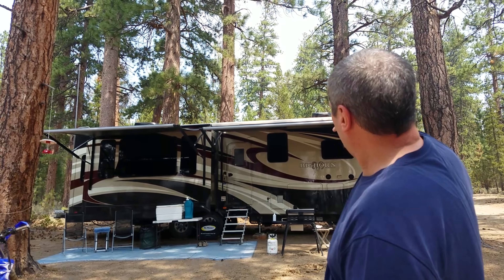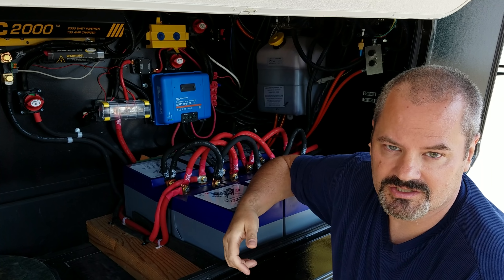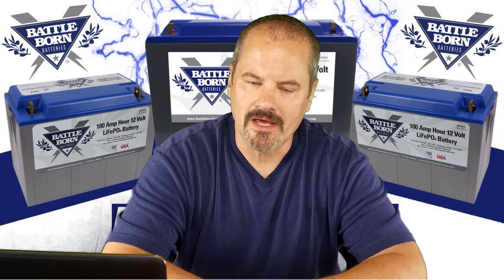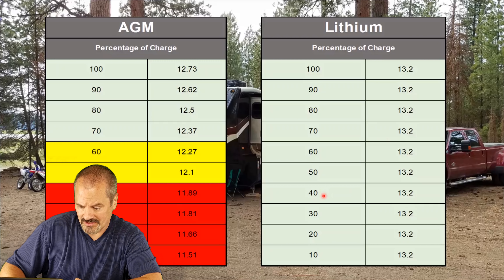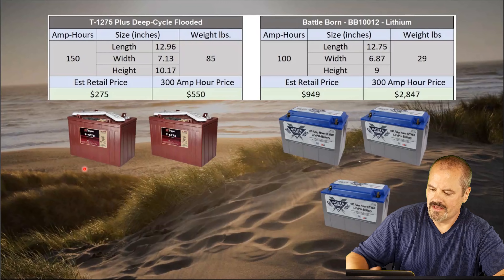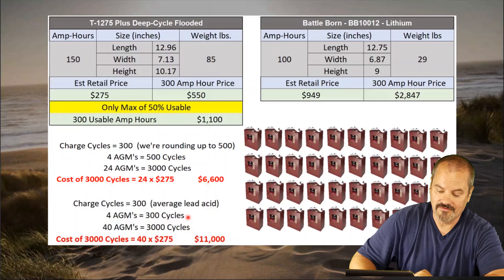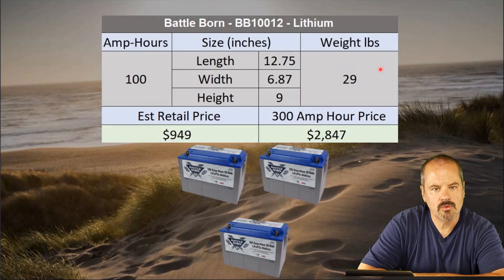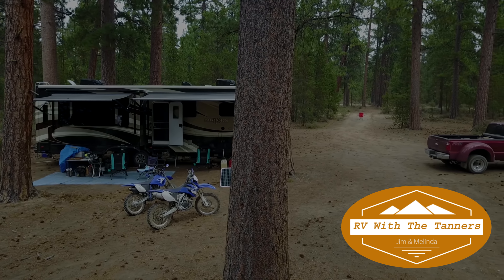RV Lithium Battery Upgrade via Battle Born Batteries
Sept 2018 Update - Now Battle Born Batteries have a 10 year warranty!! This is proactive to everyone, regardless of when you purchase! Now that is some awesome news!!

I have error in voltage for Lithium. numbers should be
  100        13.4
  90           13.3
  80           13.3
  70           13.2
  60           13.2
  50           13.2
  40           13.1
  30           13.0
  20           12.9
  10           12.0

After 15+ years of buying Trojan "Flooded" batteries, we made the move to Lithium.    Why did I wait so long...???

I know these have been available for a while and I've always thought they were nice, but never really considered making the move nor the  investment.   Last summer we camped in 100 degree weather for over 8 days straight.  This caused us to run our generator everyday to keep the batteries charged.   We decided it was time to make a BIG change.
We spent quite a bit of time on research.  reading all kinds of articles, watching countless YouTube videos and finally deciding on Battle Born as our supplier of choice.

Battle Born has been fantastic to work with.  Jim tends to ask as LOT of questions and double (sometime triples) checks everything.  Battle Born stuck by his side and answered countless questions.  That is customer service!!

We ordered 6 Battle Born 100 Amp hour batteries, model number BBGC2.

Here are the exact specs for our batteries:

100 Amp Hour, 12 Volt Battery
LiFePO4 Chemistry
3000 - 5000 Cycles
Compatible w/ your current charger or inverter charger
Drop in Replacement for 6 volt GC2 Lead Acid Batteries
10 Year Warranty
10.32 x 6.86 x 11  (L x W x H)
29 lbs​

and be sure to add yourself to our email list to get the updated via email whenever we post new YouTube Videos.

RV Gear On Amazon

Camera Gear

Go Pro Hero 6

FeiyuTech G5 3-Axis Gimbal
     ** For our  GoPro Hero 6 **

DJI OSMO Gimbal
     ** For Our Samsung Smartphone **

Drone - DJI Mavic

Rexing V1 Car Dash Cam